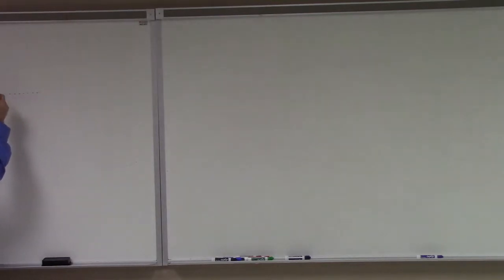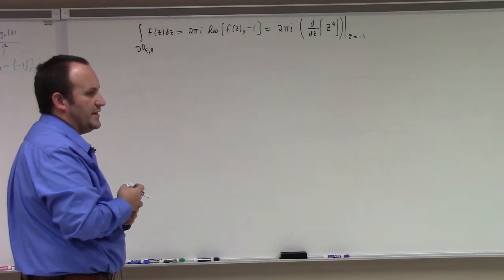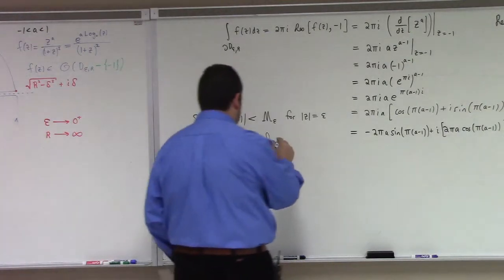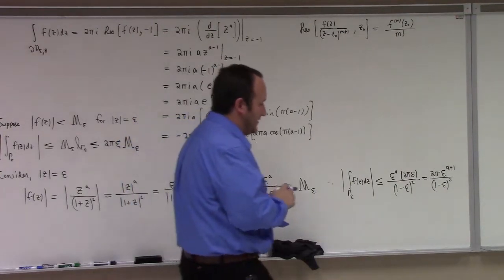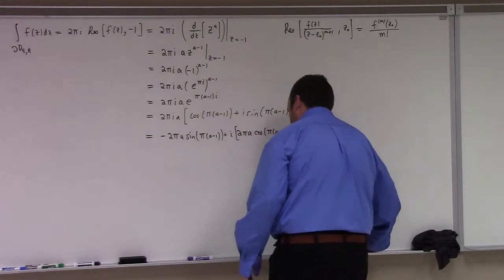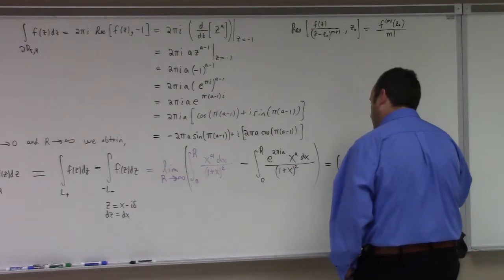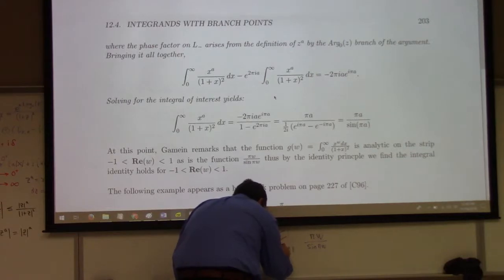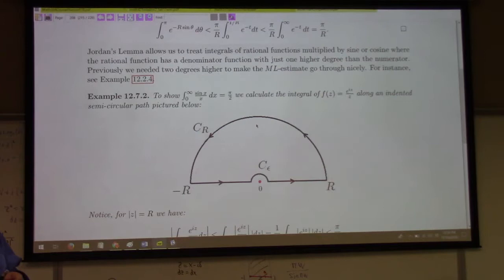Complex: integration with residue theory, 11-16-18